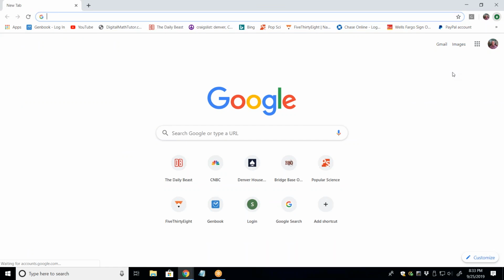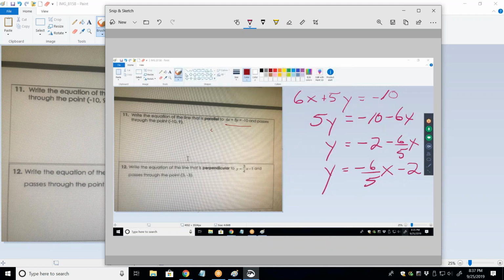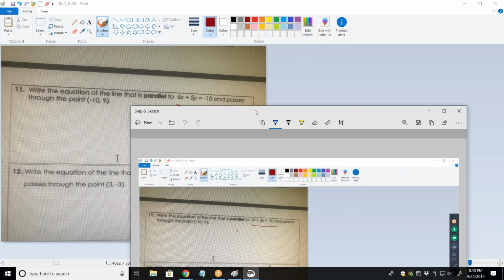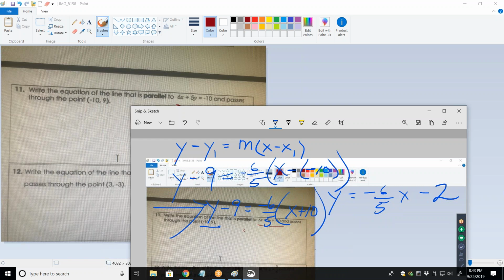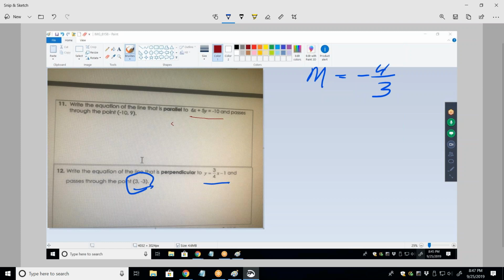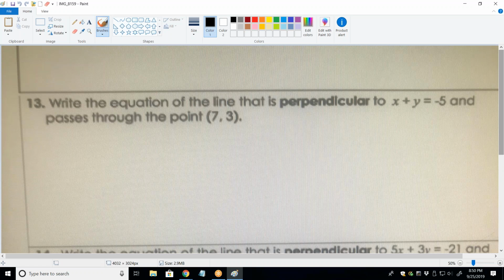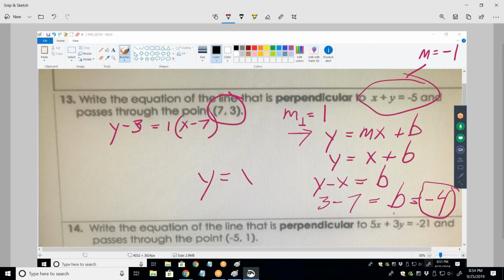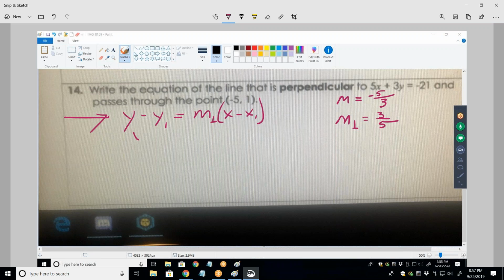Online Algebra 2 tutoring, BS092519